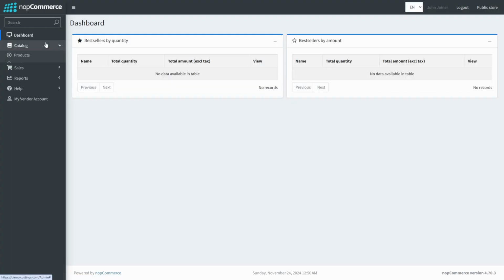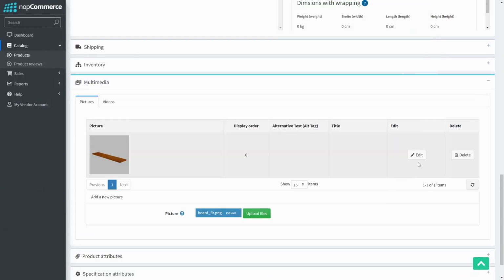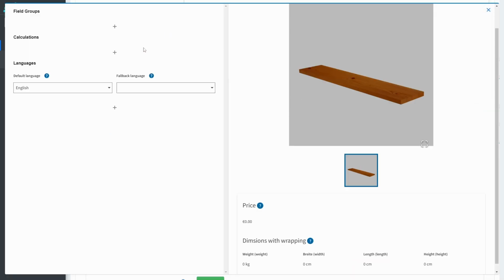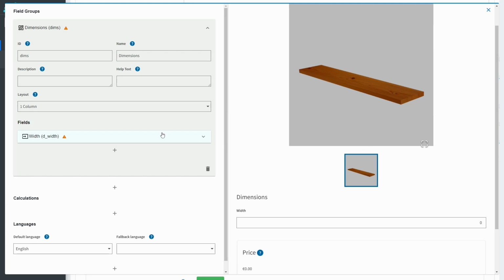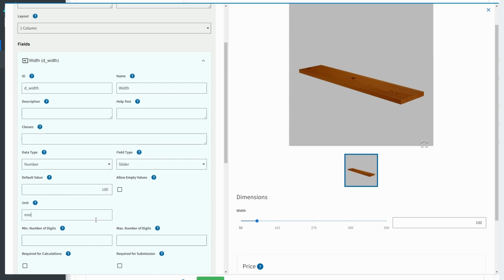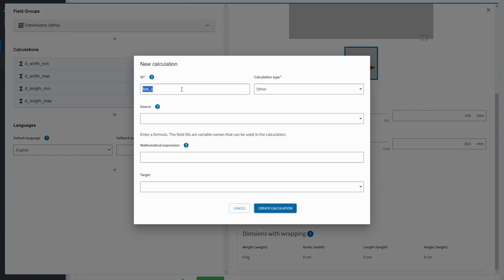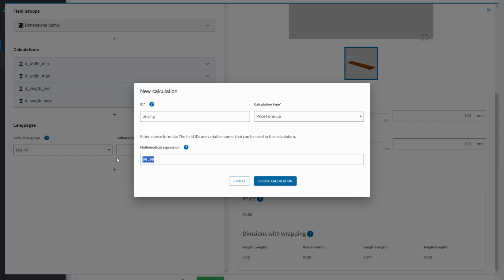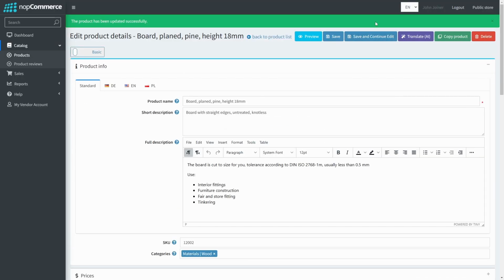Selling configurable products on custings.com - Part 1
Custings.com is a unique online marketplace for customized and configurable products. Here you can find out how John Joiner sets up a product configurator on custings.com without any need for coding.